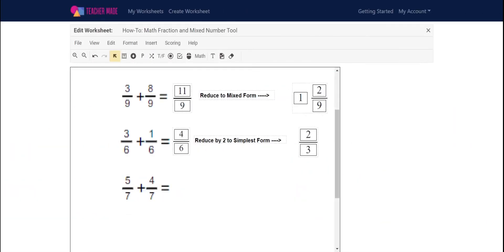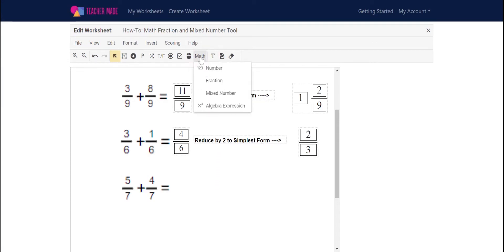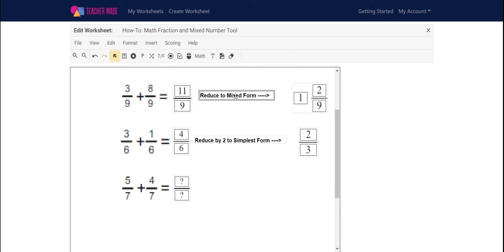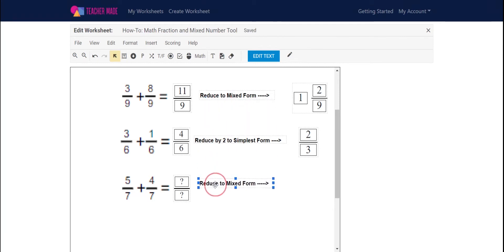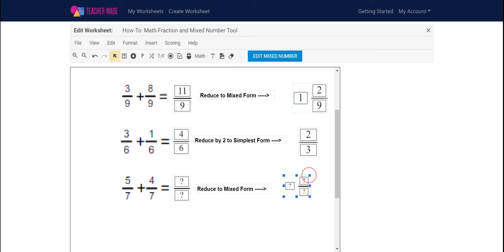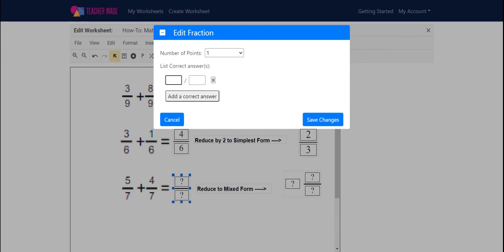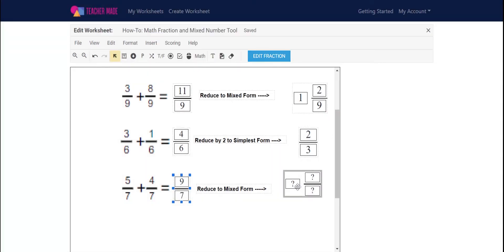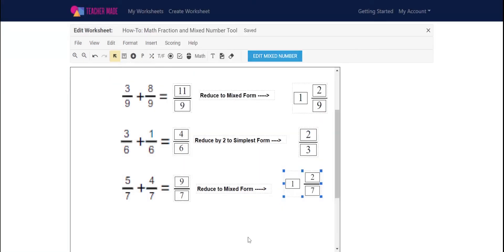Number and Mixed Number Tools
If you're teaching math, then you'll want to see how easy it is to use TeacherMade to turn your PDFs into digital math worksheets.